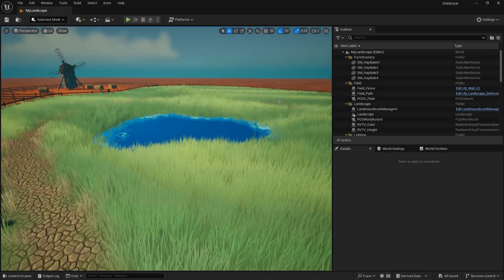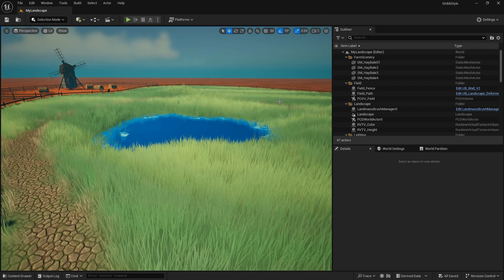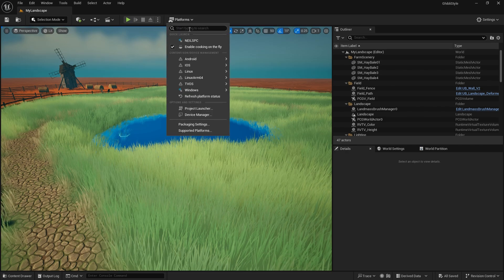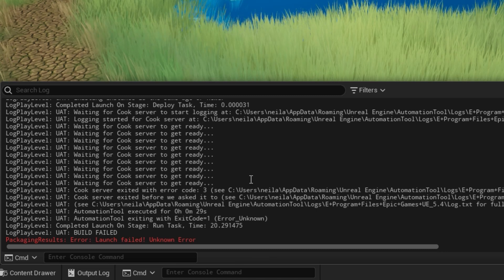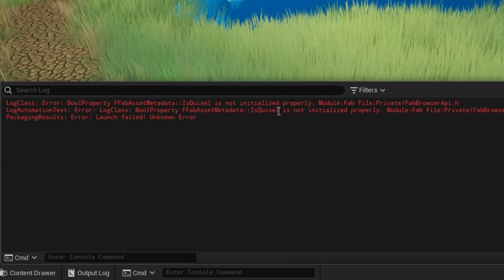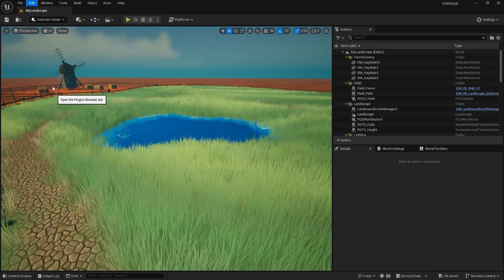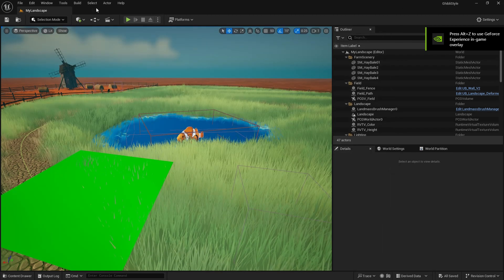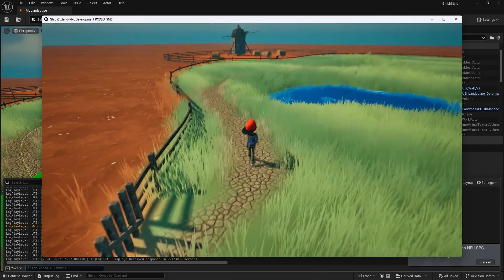UE5: FAB Plugin breaks game package & build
The newly released FAB plugin for Unreal Engine currently has a bug which prevents you from packaging and building your game. Luckily there's a quick fix.